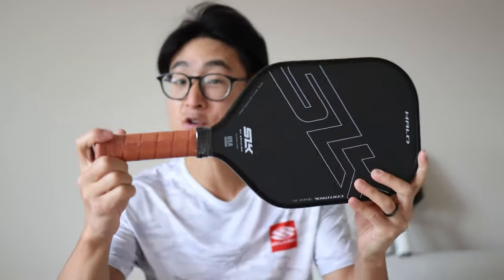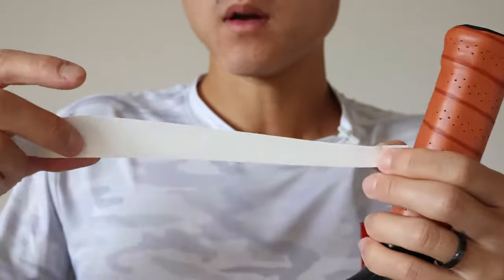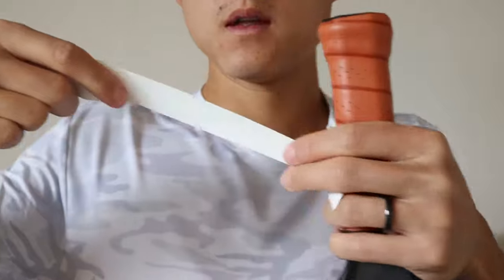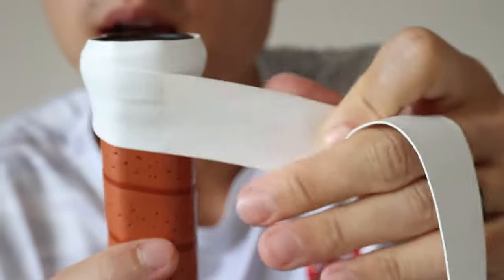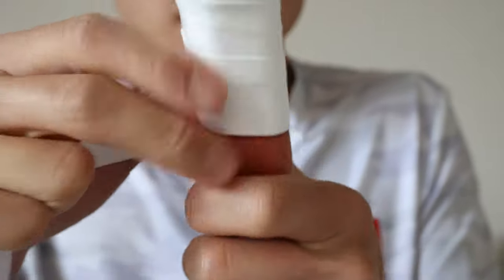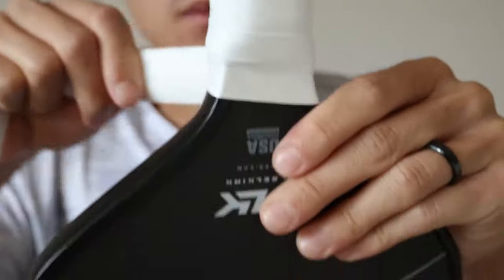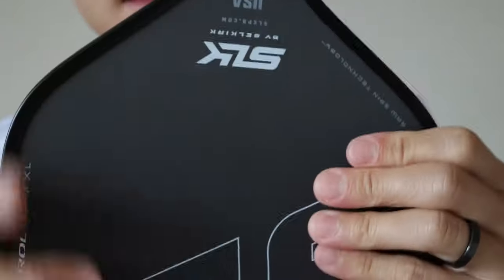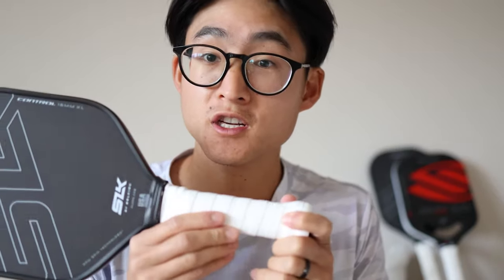How to CORRECTLY Overgrip Your Pickleball Paddle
How to Install Overgrip on your pickleball paddle!

Wilson Overgrip